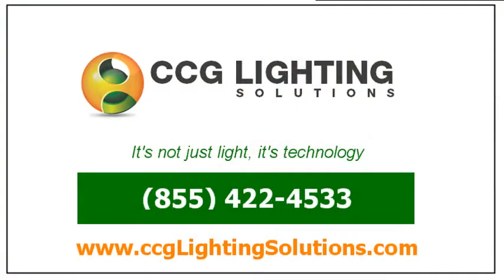Energy Saving Lighting Helps Churches Deliver Their Mission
- Churches that have embraced the technology by retrofitting traditional incandescent lights with energy-saving lights have reported a significant advancement in delivering their mission to the community.